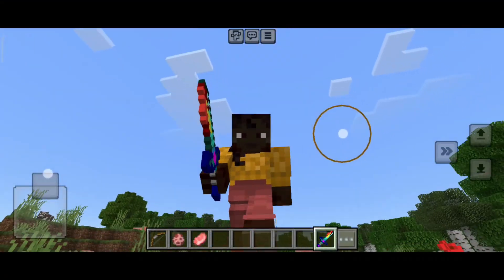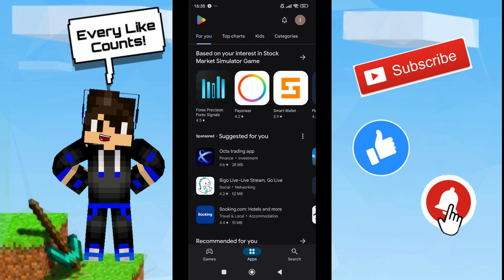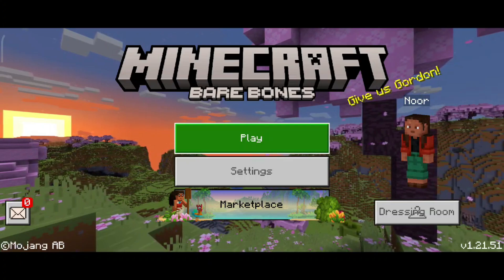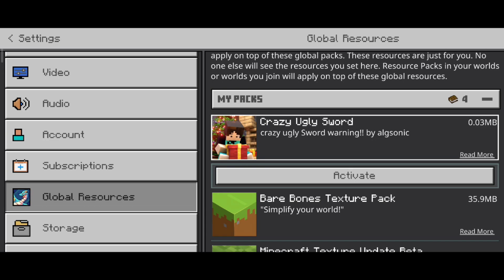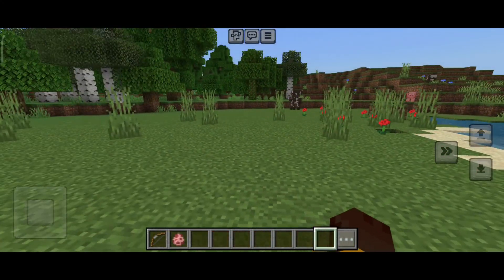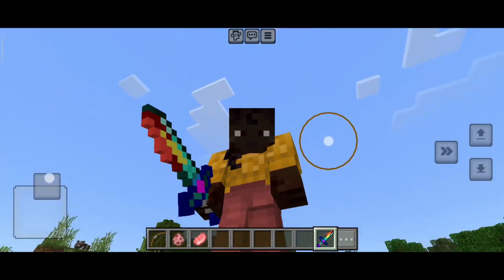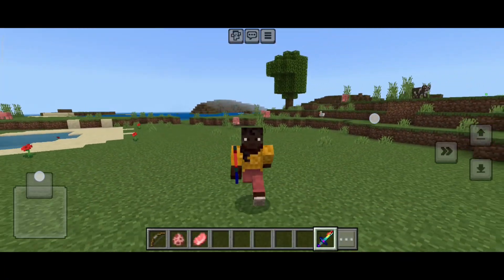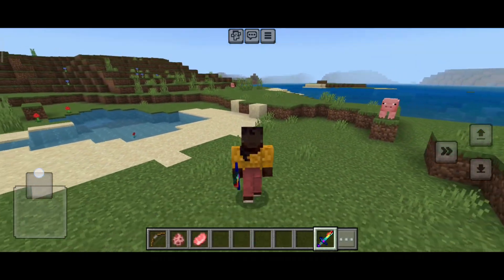How to MAKE TEXTURE PACKS in Minecraft Bedrock (2025) [Easy & Free!]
Learn how to make a custom texture pack in Minecraft Bedrock! This free step-by-step guide shows you everything you need to know to create your own designs. Perfect for anyone looking to enhance Minecraft graphics and make the game unique. Follow along to master texture pack creation in 2025!